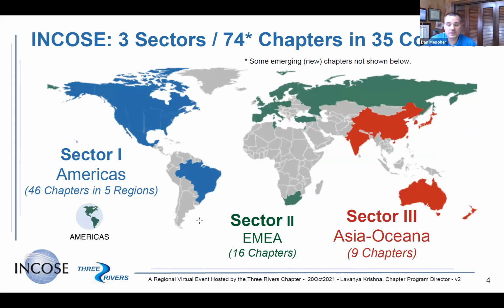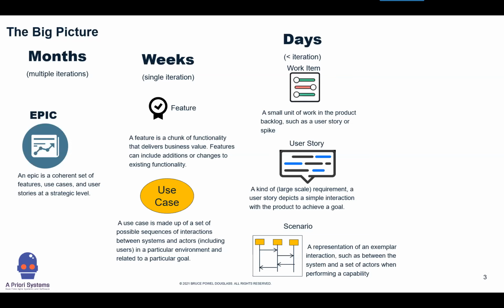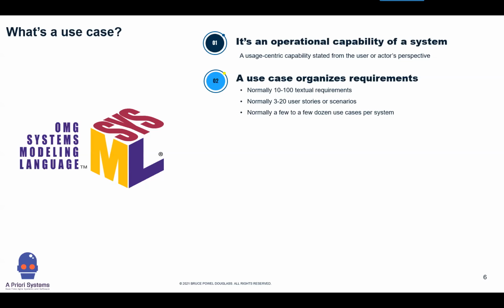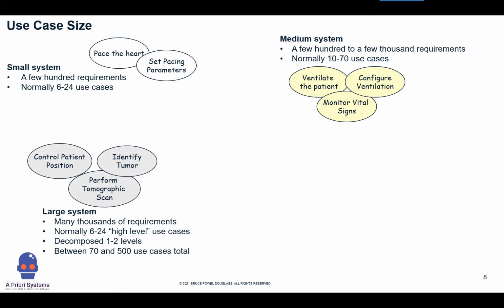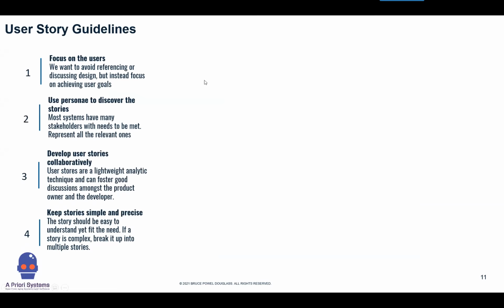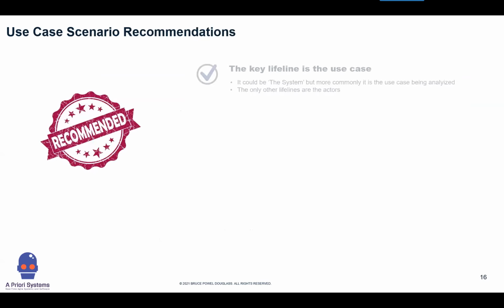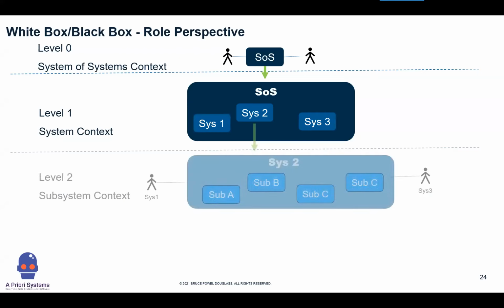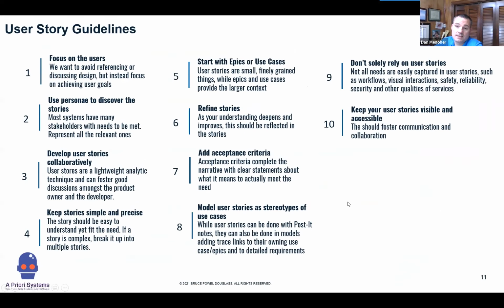Session 3 - "Engineering Agile Requirements, Epics, Use Cases & User Stories," Agile MBSE LnL Series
Session 3 of 8 of the Agile MBSE Lunch 'b Learn Series with Dr. Brice Powel Douglass. Recorded October 20, 2021. Hosted by the INCOSE Three Rivers Chapter.